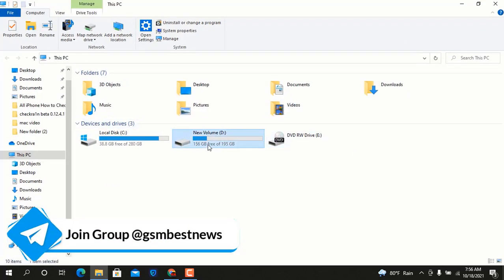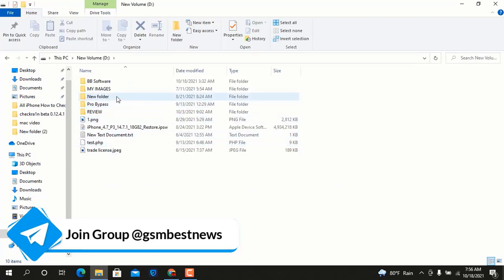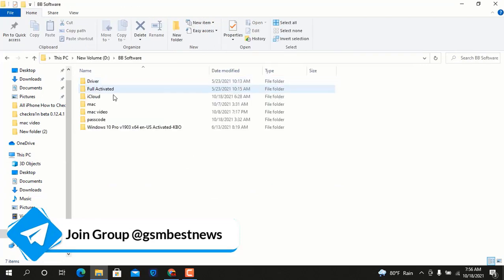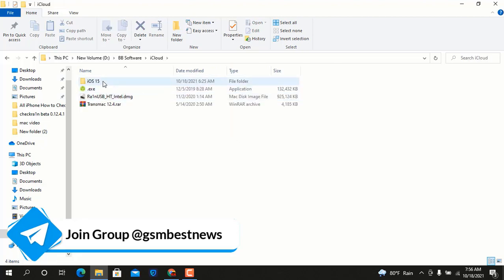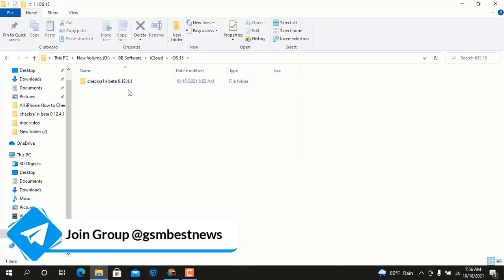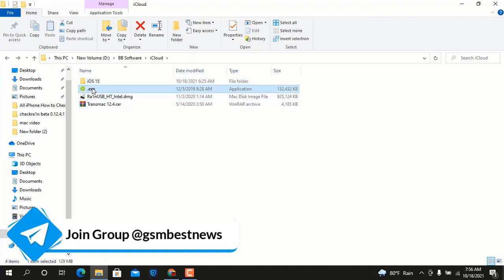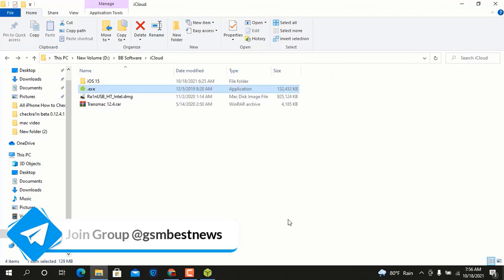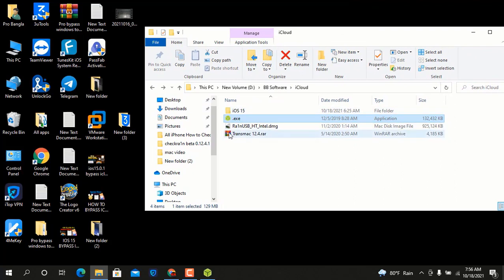New Checkra1n 0 12.4.1 Beta how to bootable For Jailbreak iOS 15.4.1 Bypass iCloud iD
You can also use UltFone Activation Unlocker to bypass iCloud activation lock much more easily and quickly

in this video we just show you how to bootable New Checkra1n 0.12.4.1 Beta For Jailbreak iOS 15 if need file for jailbreak ios 15 wait for release in checkra1n main page like Checkra1n 0.12.5 in weeks after fix bug we will share for all user free

𝐖𝐨𝐮𝐥𝐝 𝐲𝐨𝐮 𝐥𝐢𝐤𝐞 𝐭𝐨 𝐫𝐞𝐜𝐞𝐢𝐯𝐞 𝐧𝐨𝐭𝐢𝐟𝐢𝐜𝐚𝐭𝐢𝐨𝐧𝐬 𝐚𝐛𝐨𝐮𝐭 𝐭𝐡𝐞 𝐥𝐚𝐭𝐞𝐬𝐭 𝐬𝐨𝐟𝐭𝐰𝐚𝐫𝐞 𝐮𝐩𝐝𝐚𝐭𝐞𝐬 & 𝐝𝐢𝐬𝐜𝐨𝐮𝐧𝐭𝐬?

You can use best of unlock server ), Remove activation lock on iPhone, iPad or iPod touch

𝐰𝐨𝐮𝐥𝐝 𝐥𝐨𝐯𝐞 𝐲𝐨𝐮𝐫 𝐟𝐞𝐞𝐝𝐛𝐚𝐜𝐤. 𝐏𝐨𝐬𝐭 𝐚 𝐫𝐞𝐯𝐢𝐞𝐰 𝐭𝐨 𝐨𝐮𝐫 𝐩𝐫𝐨𝐟𝐢𝐥𝐞.

The Video helps you in the following issues:

how to bypass icloud lock on iPhone ios 15,
how to remove activation lock ios 15.0.2 without apple ID,
unlock iCloud activation lock  ios 15.0.2 without apple ID,
how to remove activation lock ios 15.0.1 ,
ios 14.8 iCloud bypass tool,
how to remove activation lock ios 15.0.2
forgot my apple ID password IOS 15.0.2
ios 14.8bypass iCloud activation iOS 15.0.2
how to bypass iCloud activation lock iOS15.0.2